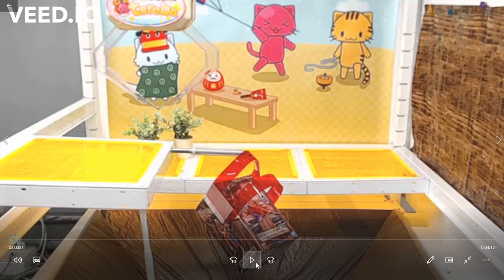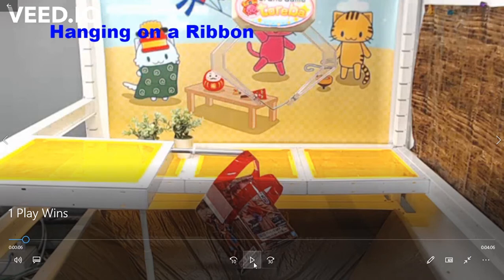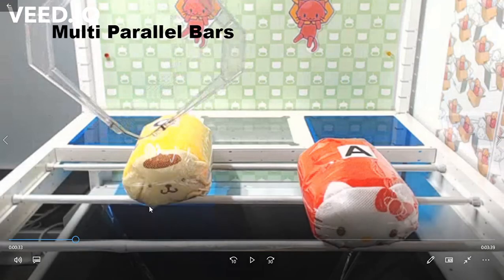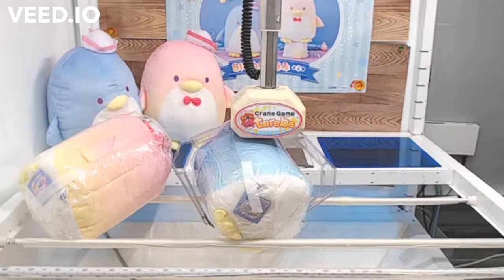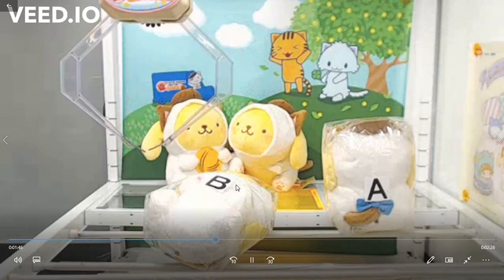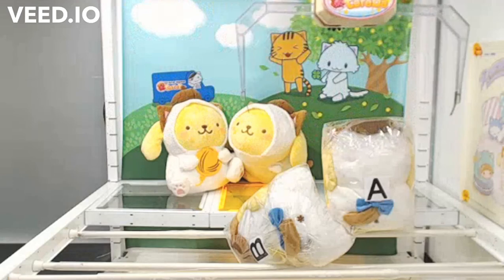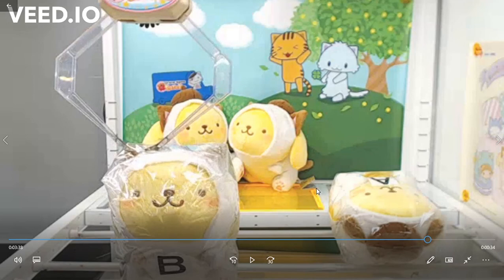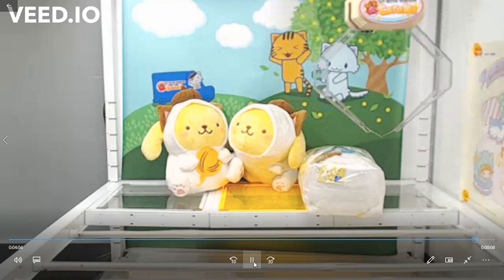1 PLAY WINS?! What to look for in a machine | Toreba Crane Game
Tips on what to looks for to obtain those rare 1 play wins. NOT on ping pong configurations. Machines that can use Free TP :)